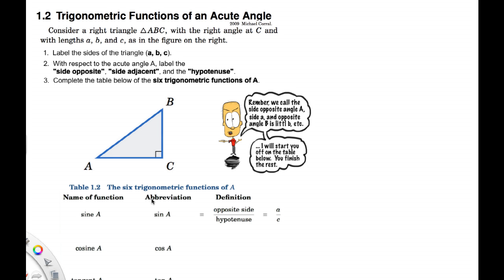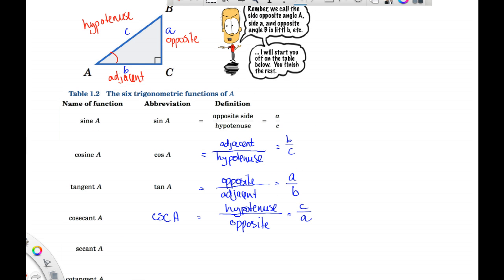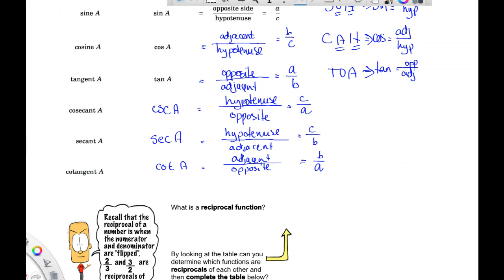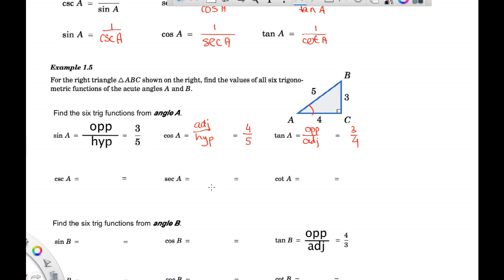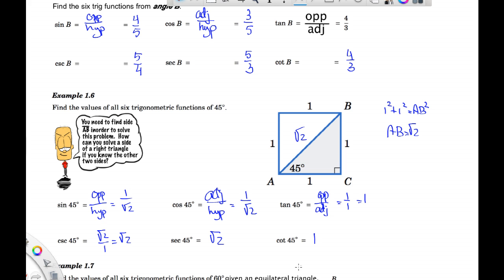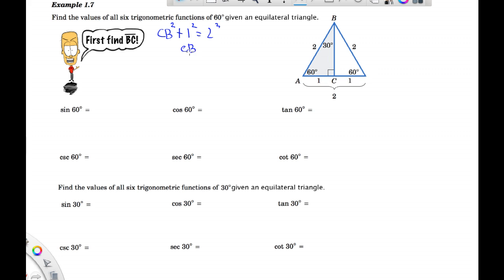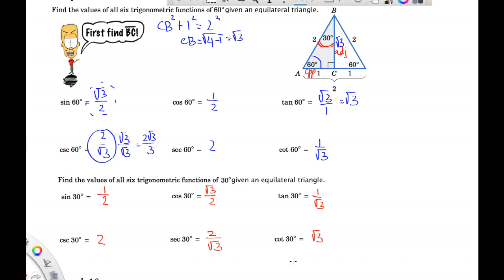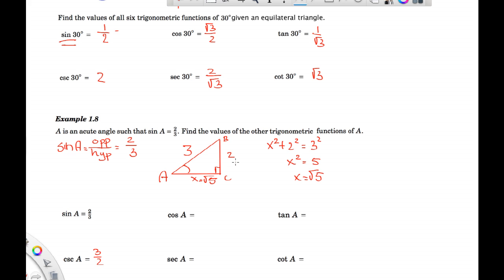Trig 1.2 Trig functions of acute angles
Definition of the trigonometric functions based on right triangles. Examples of the reciprocal relationships between the trigonometric functions, and examples showing how to find all 6 values for the trigonometric functions.